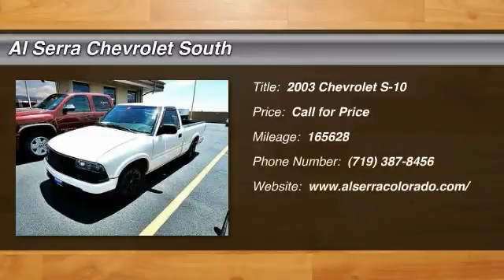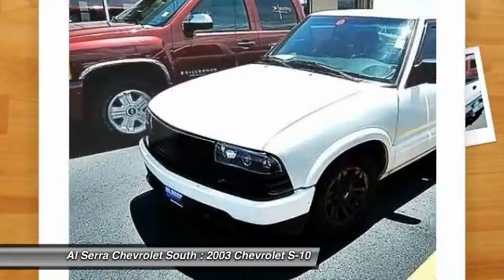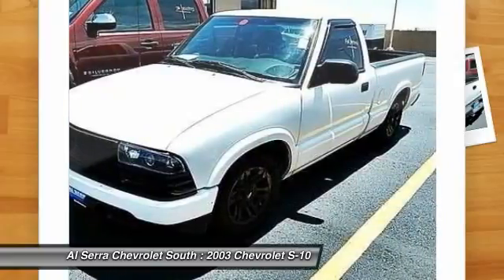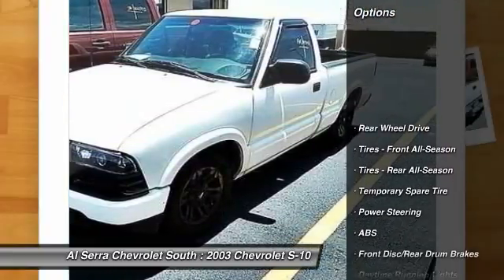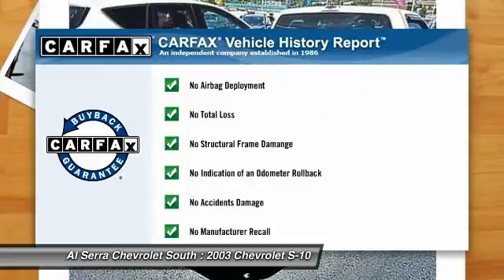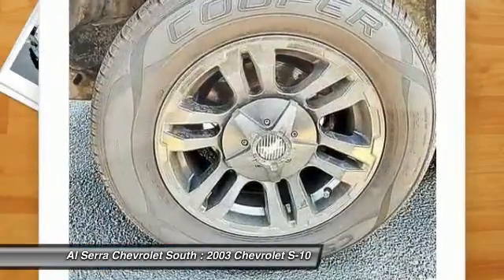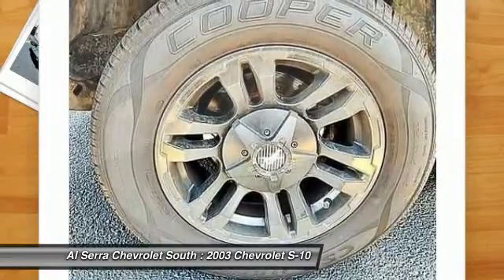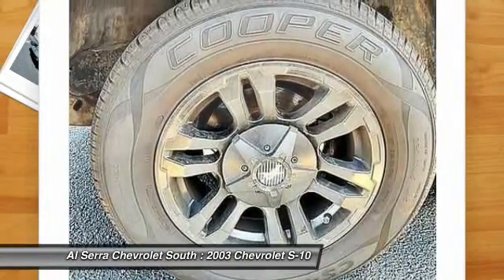2003 Chevrolet S-10 Colorado Springs, Denver, Castle Rock 23501A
2003 Chevrolet S-10 LS

230 N. Academy Blvd

Vortec 4.3L V6 MPI, LOCAL TRADE, and MULTIPOINT INSPECTION COMPLETED. The working person's vehicle. Adds excitement to every excursion. Here at Al Serra Chevrolet South, we try to make the purchase process as easy and hassle free as possible. We encourage you to experience this for yourself when you come to look at this hard-working 2003 Chevrolet S-10, ready to get on the job and get going. This reliable truck can pull its own weight...and then some. Congrats. You've just hit payload pay dirt. This vehicle is being sold as is. We consider this an opportunity for the buyer to purchase a quality vehicle at a reduced price. Our intention is to provide you, our valued customer a completely transparent buying experience. We will review the details of our vehicle inspection with you. We would encourage any customer to take this vehicle and have it inspected, at their expense, by a 3rd party.